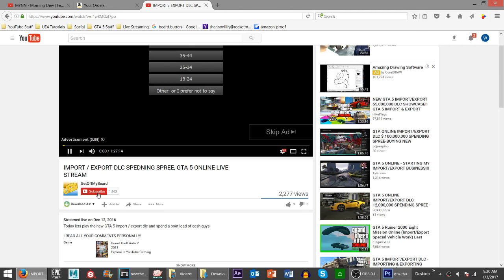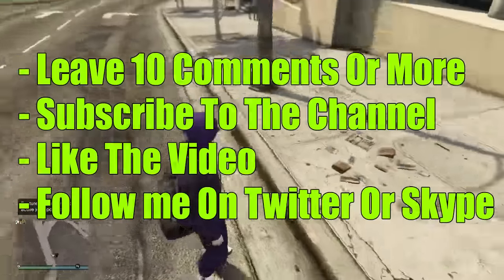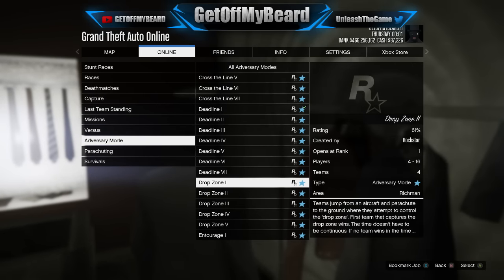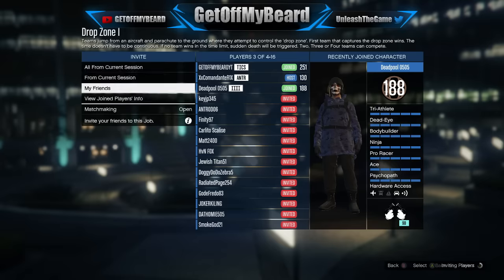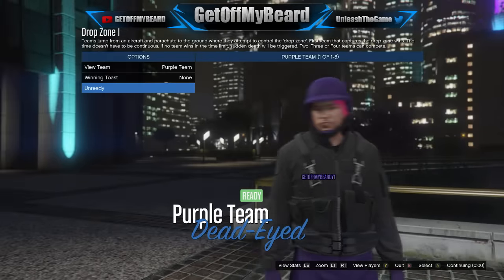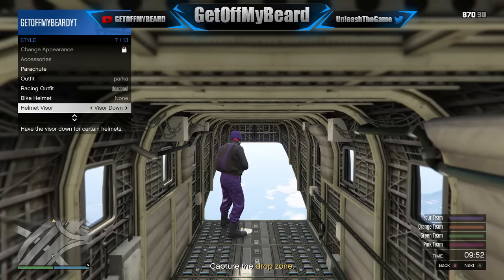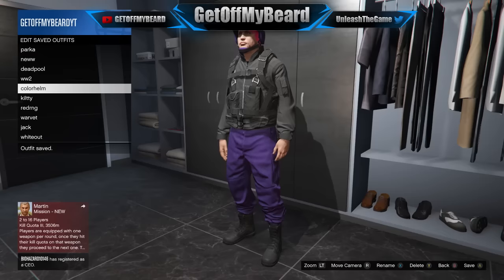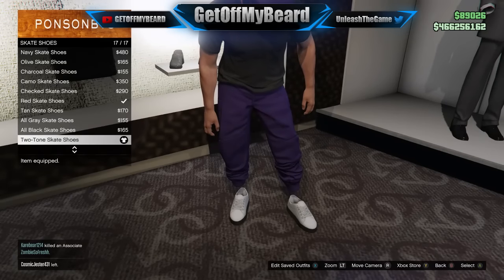GTA 5 ONLINE: INVISIBLE BODY PARTS GLITCH After Patch 1.37 - GTA 5 Next Gen (PS4, Xbox One & PC)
In today's GTA 5 Online Invisible Body Parts Glitch 1.37 video, I show you a BRAND NEW GTA 5 invisible body parts GLITCH after patch 1.37 'INVISIBLE BODY PARTS GLITCH' working after patch 1.37! This is a BRAND NEW invisibility Glitch working for ps4, xbox one and pc! Using this GTA 5 invisible body parts Glitch 1.37 basically teaches you how to make invisible ankles in Gta 5 online. This is the Best GTA 5 invisible body partys Glitch right now so be sure to smash that LIKE Button for More GTA 5 invisible Glitches, GTA 5 Modded Outfits!

Just a Heads up, All of my videos work on XBOX ONE, PS4, XBOX 360, PS3 and PC for your viewing pleasure. Also I READ ALL YOUR COMMENTS PERSONALLY!